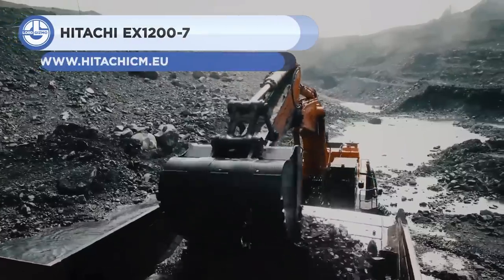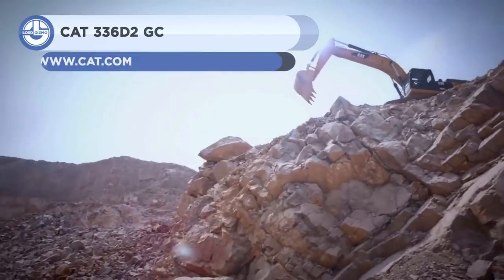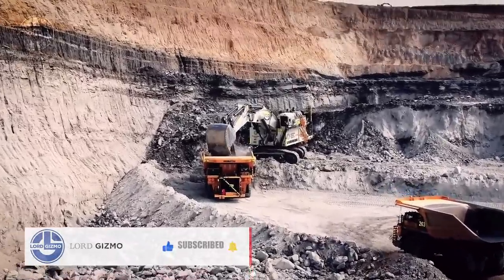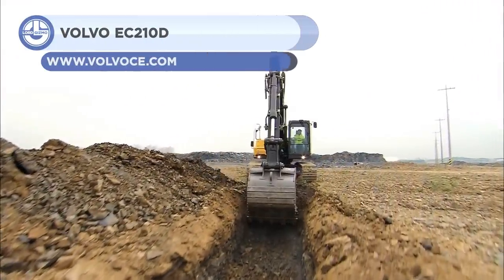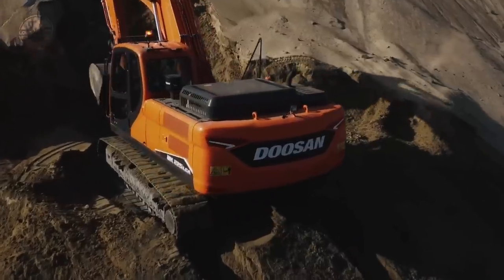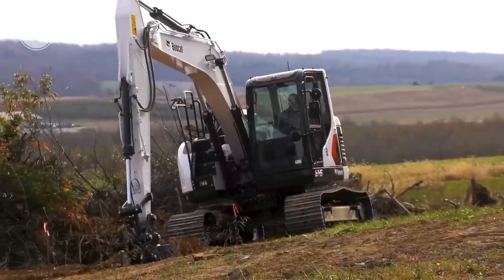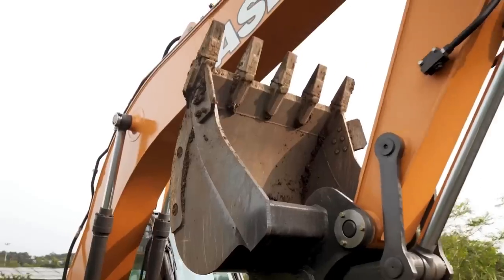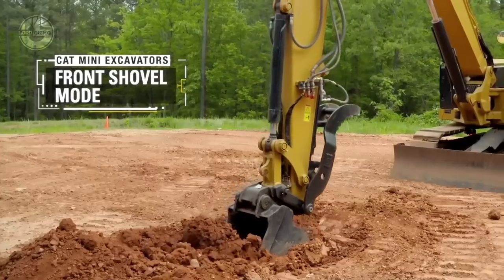15 EXCAVATORS That Are So Powerful, You'll Be Surprised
Welcome back to another video from Lord Gizmo!  Today, we'll be looking at 15 EXCAVATORS That Are So Powerful, You'll Be Surprised and covering all that they do so be amazed. You will discover some of the biggest industrial machines in the world.

About Lord Gizmo
Lord Gizmo focuses on creating educational content based on the largest machines and industrial machines in the world. Including mining machines, powerful excavators and heavy equipment.

00:00 INTRO

00:14 1) Hitachi EX1200-7

02:32 2) Volvo EC220E

04:48 3)Cat 336D2 GC

06:07 4) JCB JZ140LC

07:28 5) Liebherr R 9800

10:05 6) Kobelco SK55SRK-6E

11:52 7) Volvo EC210D

13:21 8) JCB 100-2

14:41 9) Kobelco SK58SRX-7

16:11 10) Doosan DX225LCA-7M

17:24 11) Bobcat E 145

19:34 12) JCB 35Z HD

21:46 13) Case cx220c

24:22 14) Wacker Neuson ET90

25:29 15) CAT 306CR

27:31 Thanks for watching! Feel free to like and subscribe, we always appreciate it.